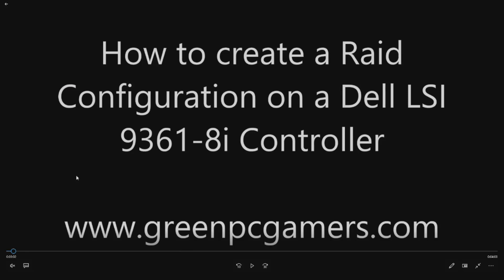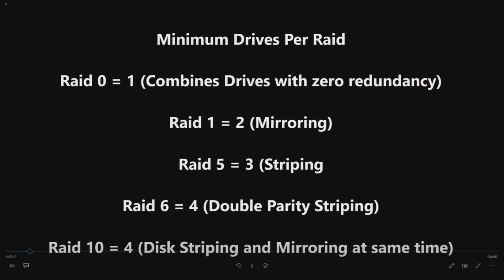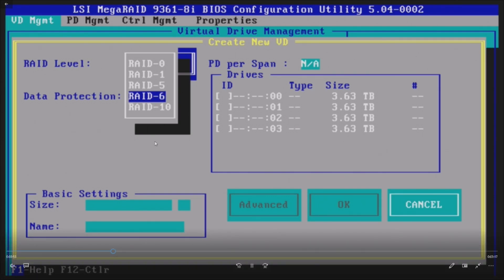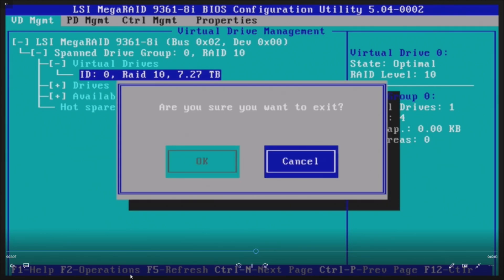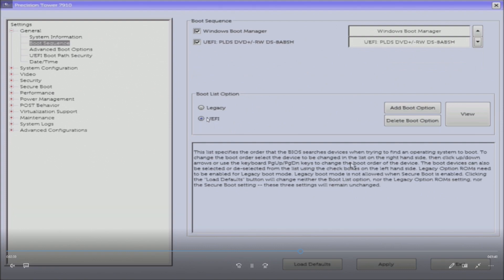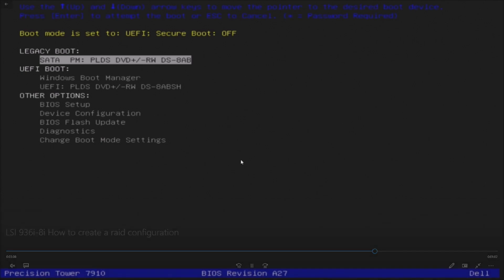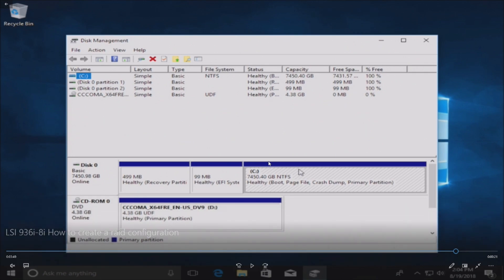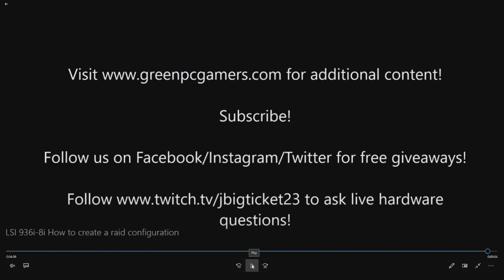How to create a Raid Configuration using a Dell LSI 9361-8i Controller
This video will show you how to create a raid configuration using an LSI 9361-8i Controller.